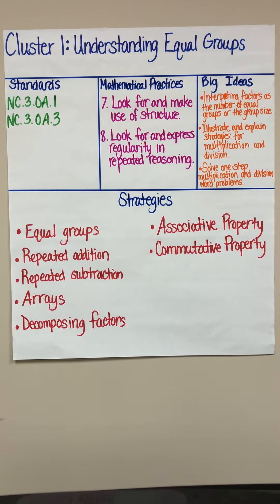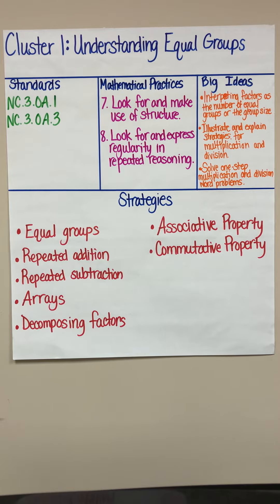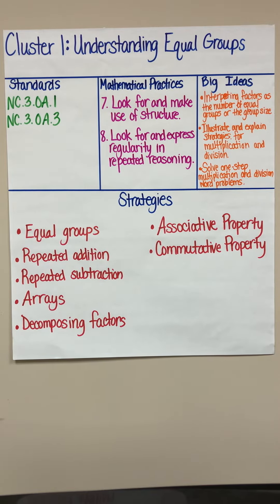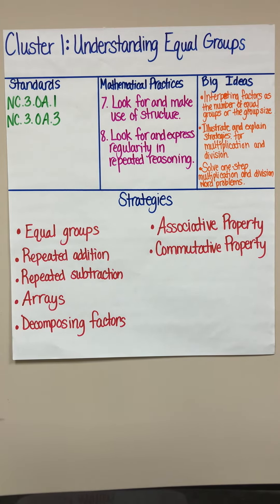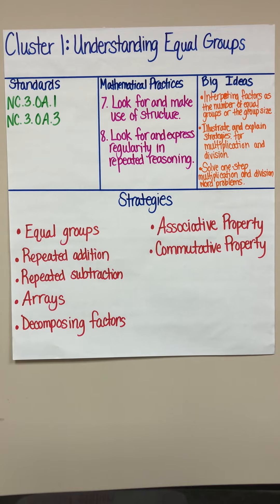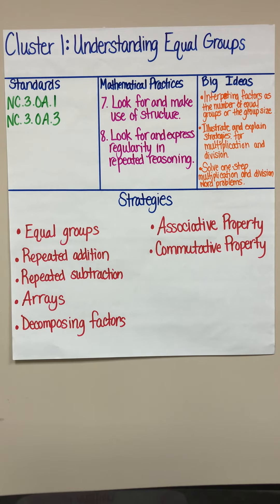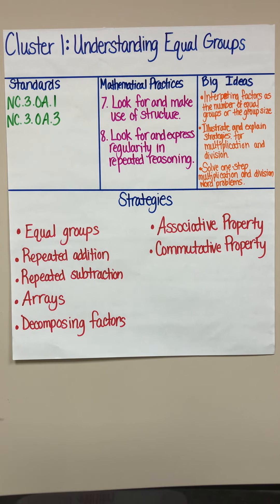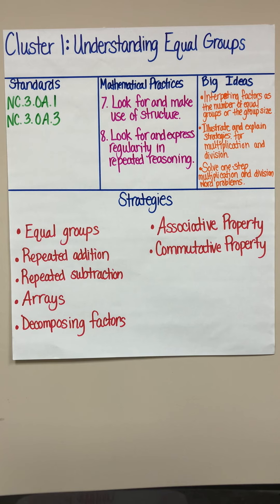Third Grade Cluster 1 Overview